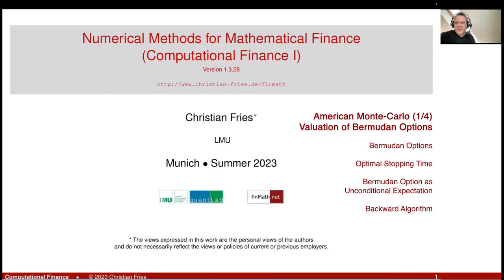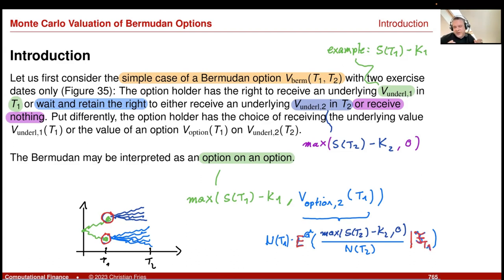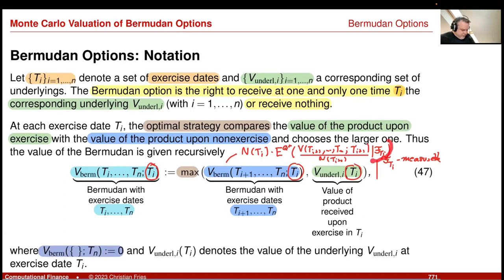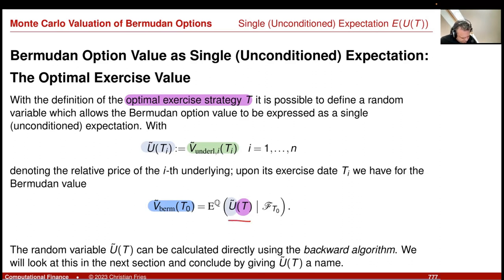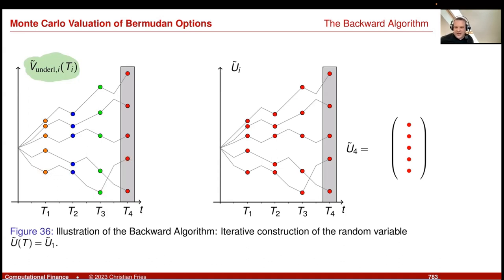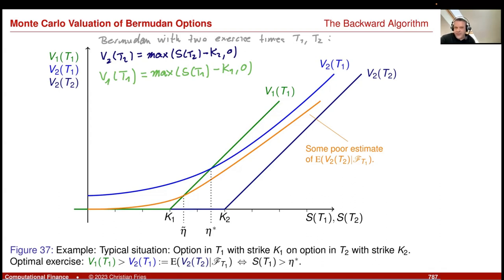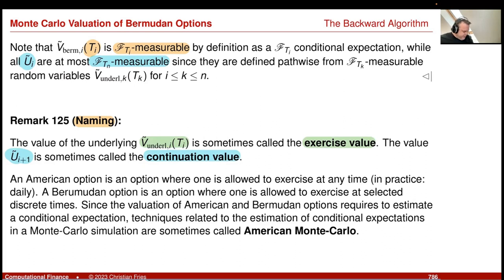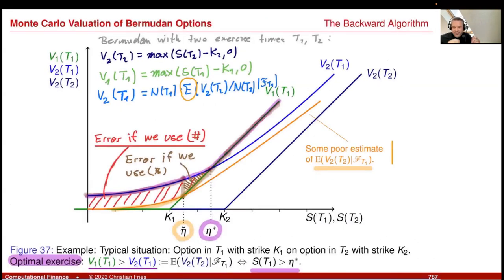Lecture 2023-1 Session 28: Numerical Methods: American Monte-Carlo (1/3): Bermudan Options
Lecture 2023-1 Session 28: Numerical Methods / Computational Finance 1: American Monte-Carlo (1/3): Bermudan Options